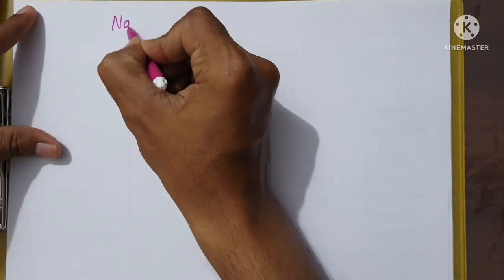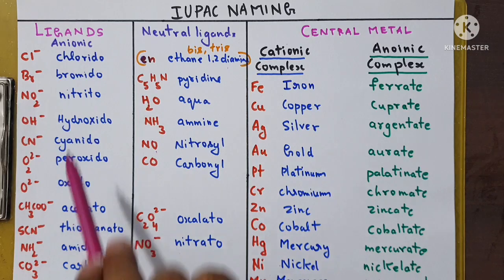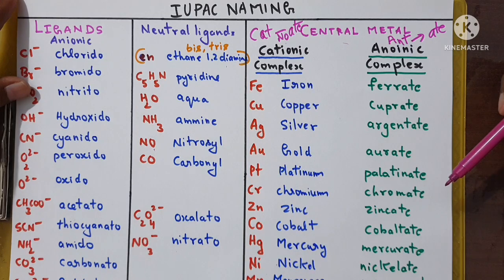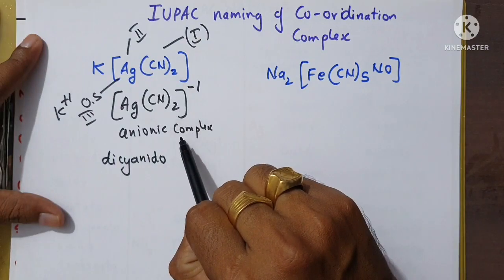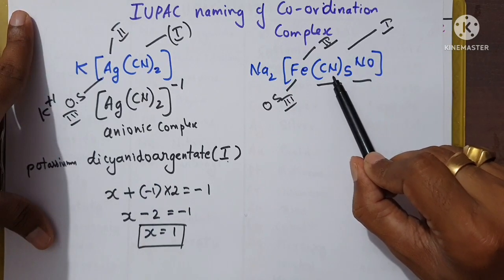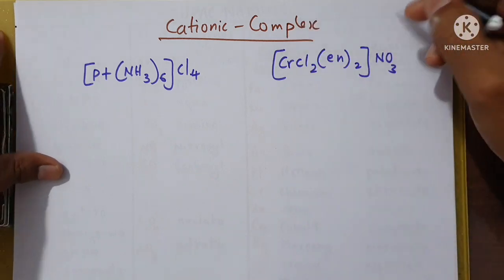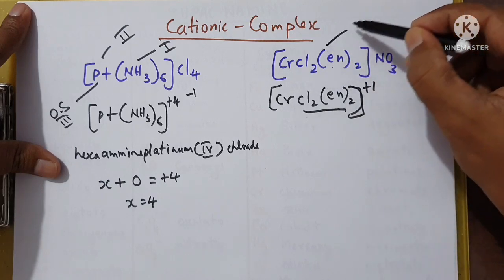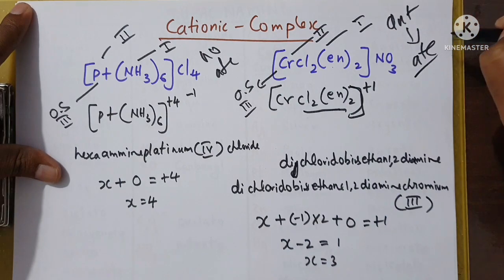CO ORDINATION COMPOUNDS.HOW TO FIND IUPAC NAME CO ORDINATION COMPLEXS😉